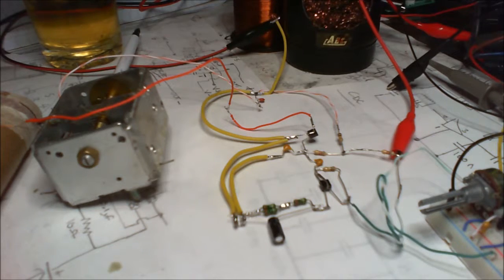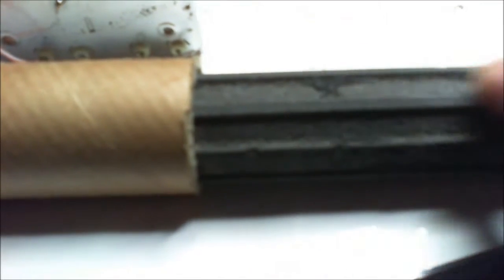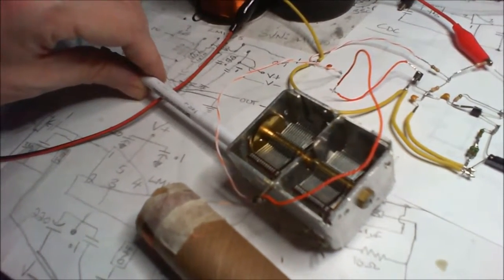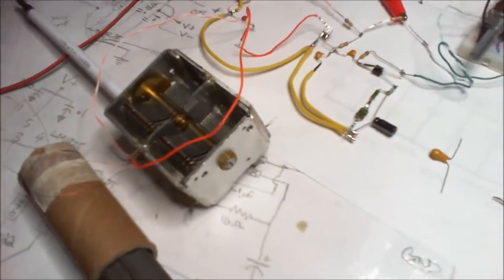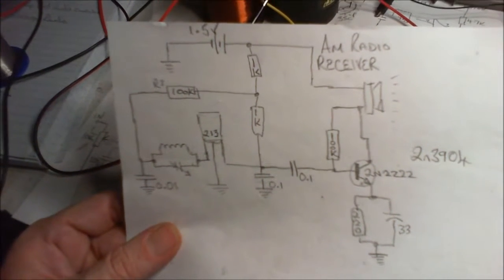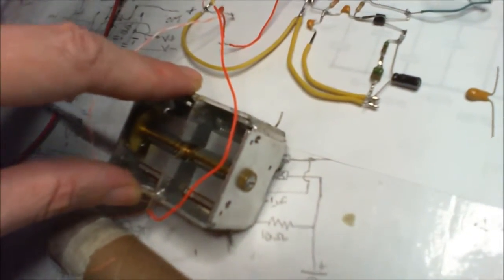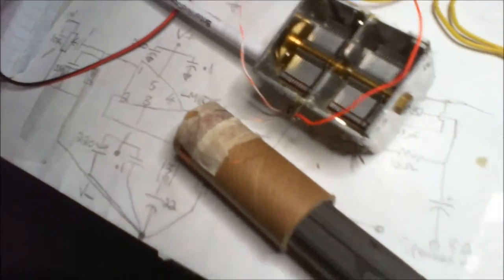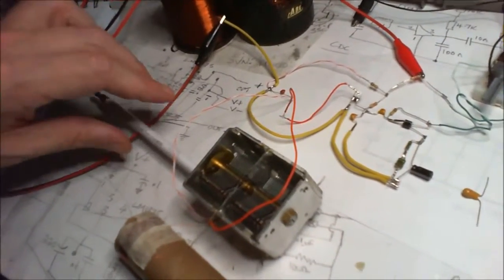AM Radio based on TA7642 and LM386 Pt2 2/2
I found a schematic for a AM radio. I did not have all the same components but after a couple of fudging's I got some life. I connected it to my home grown LM386 based amplifier for better sound.
Amateur hobbyist electronics rocks.